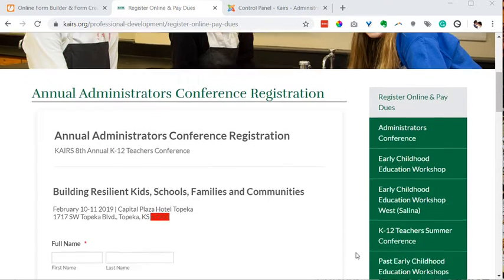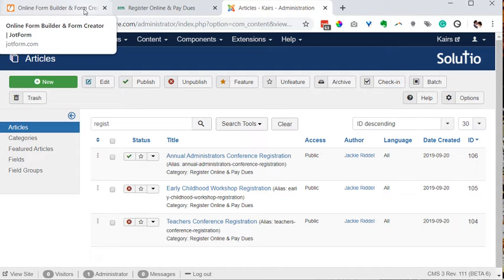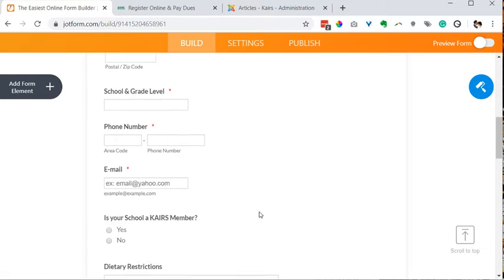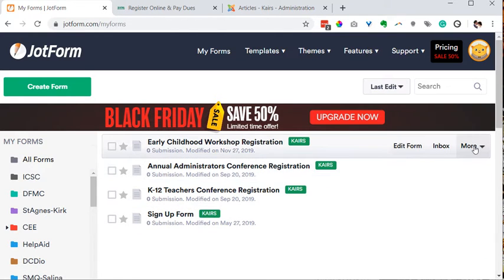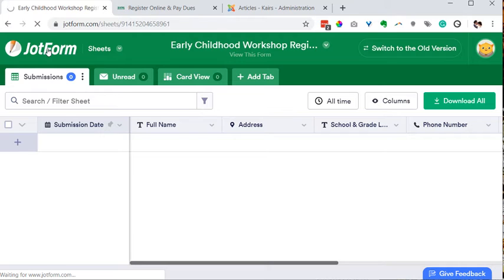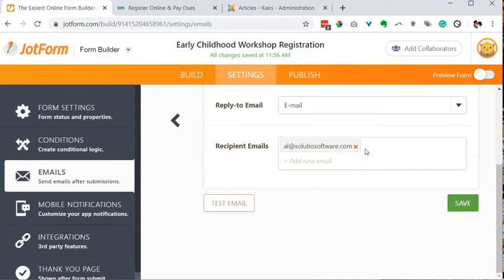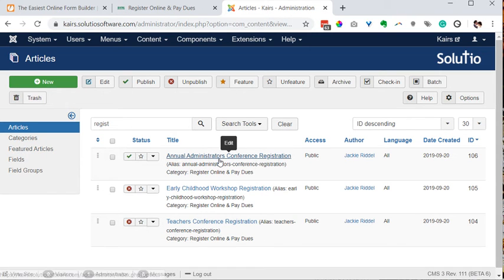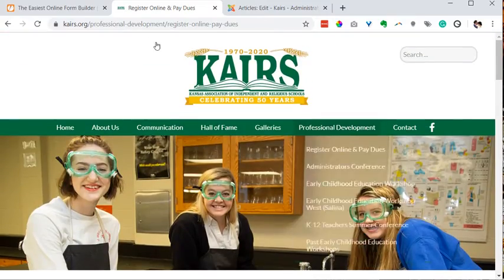KAIRS in Jotform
How to edit forms in JotForm, see results, configure emails, embed in website